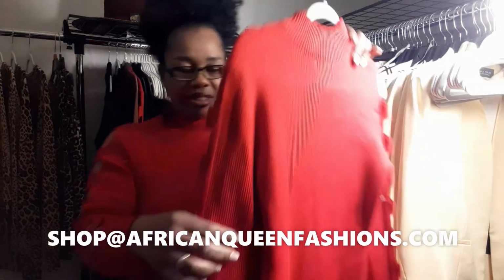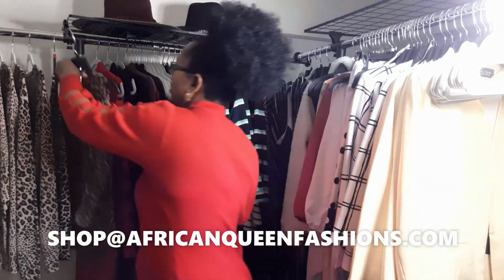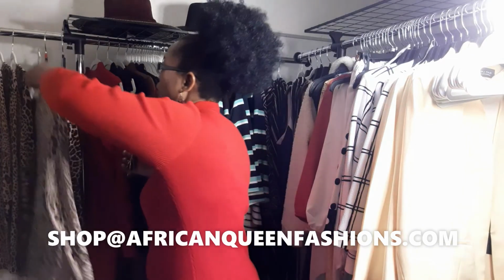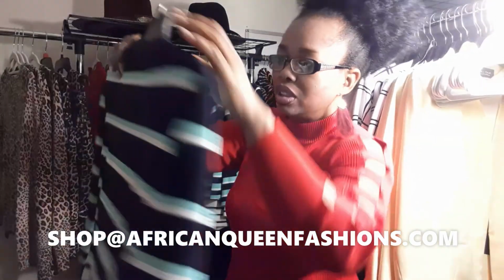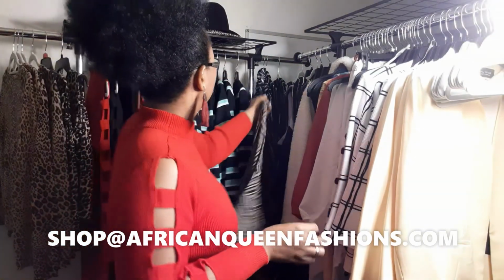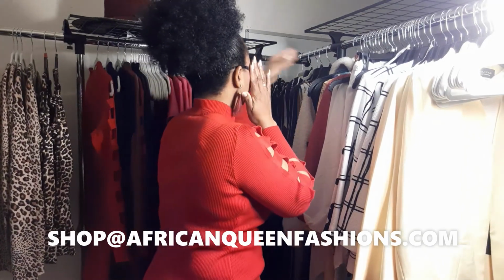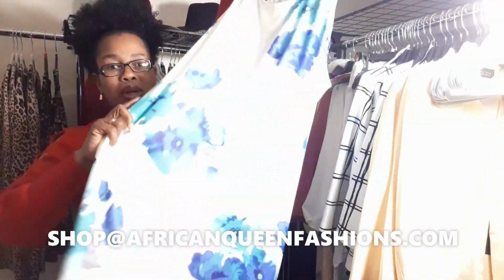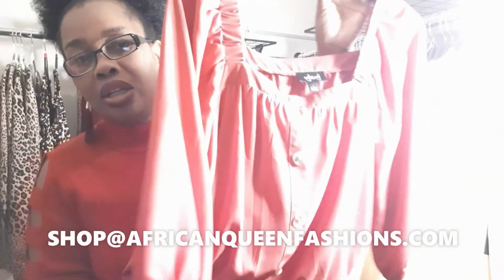ONLINE CLOTHING NEW ARRIVAL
Hello, everyone, I have a lot to tell you all, please don't miss it. I have good news to share with you, at least you have seen how youtube keeps me going. We have so many things to gain here.